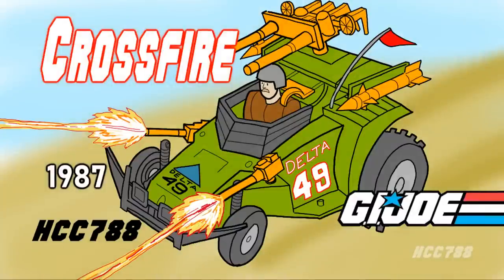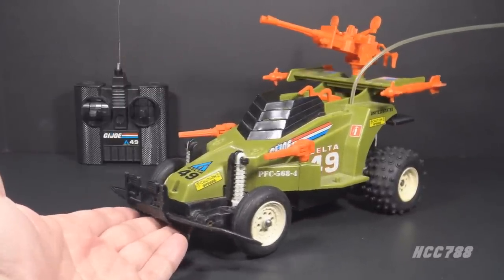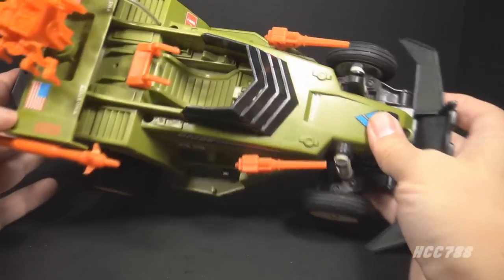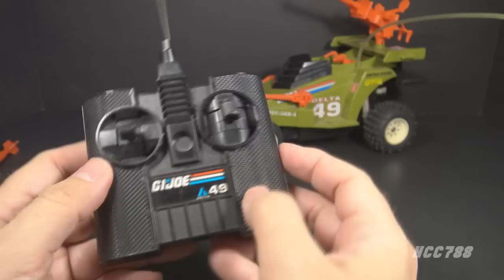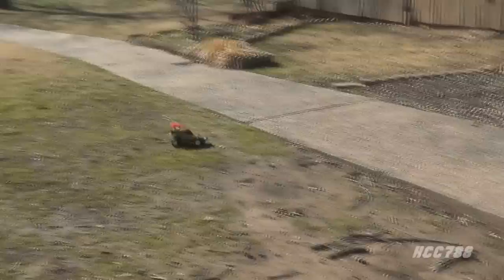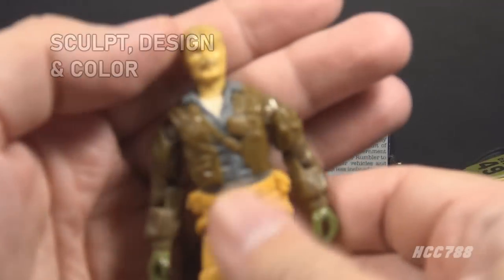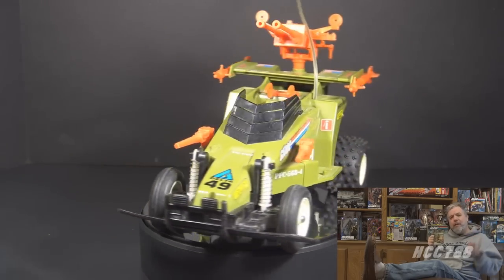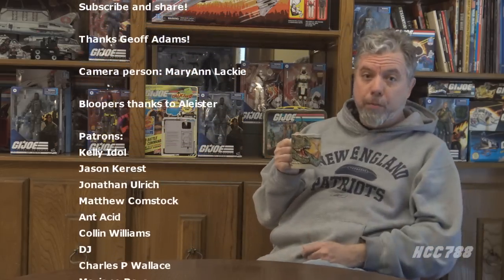HCC788 - 1987 CROSSFIRE R/C car and RUMBLER Vintage G.I. Joe toy review!